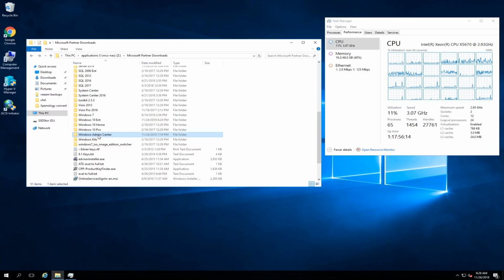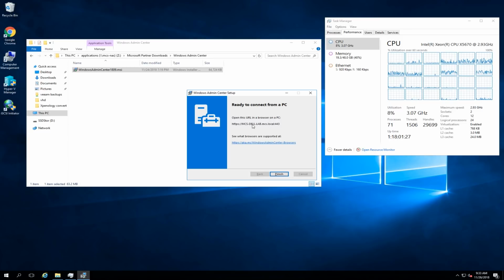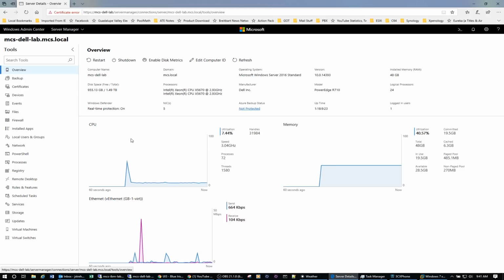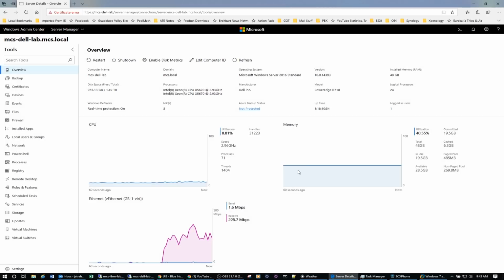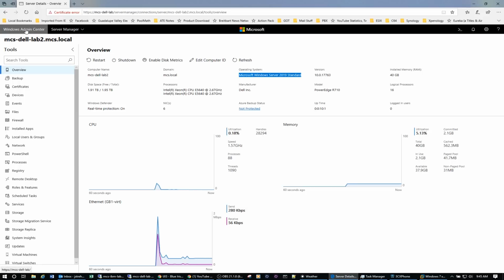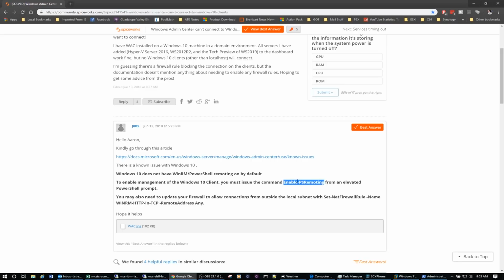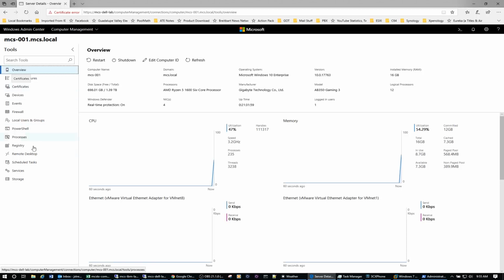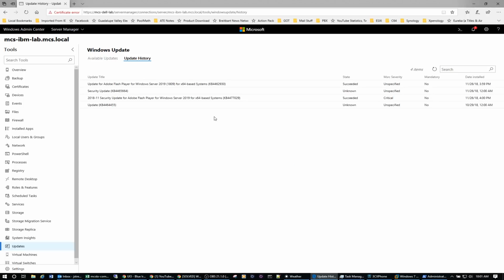A nice bit of kit - Windows Admin Center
We take a quick look at WAC